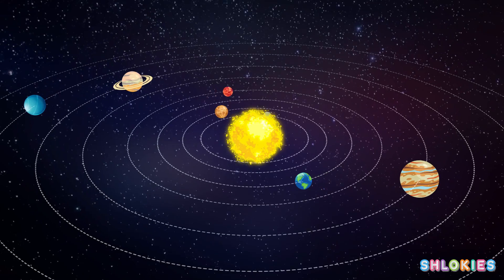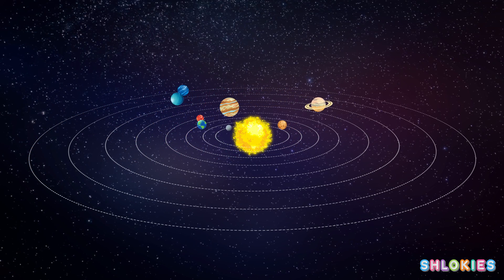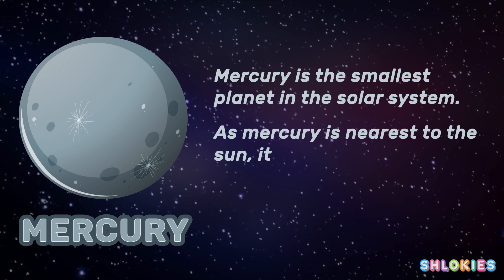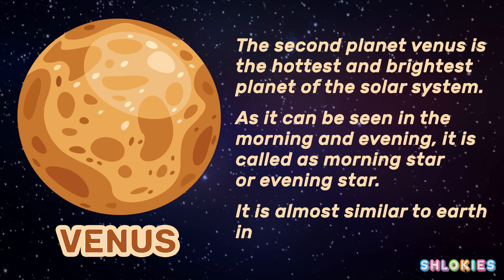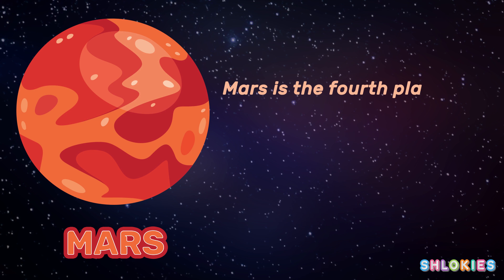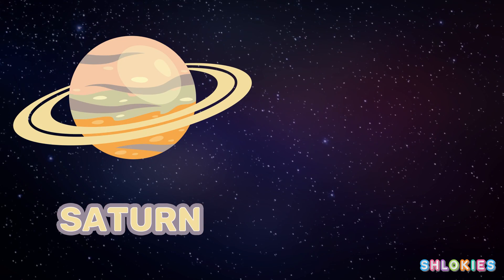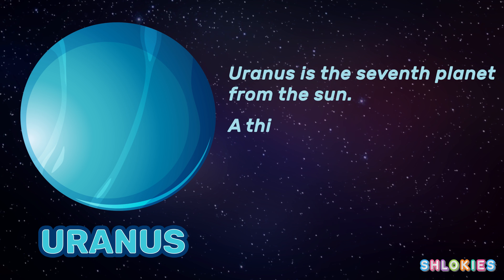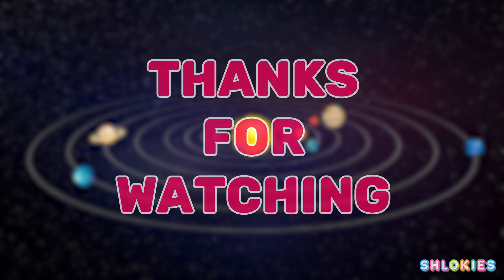Planets of our Solar System